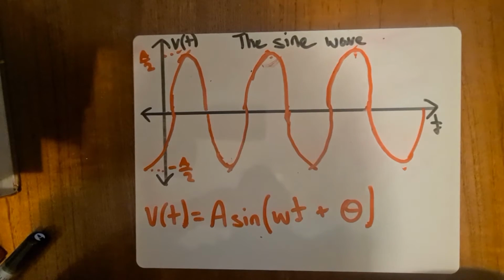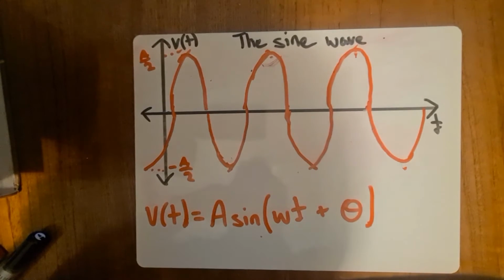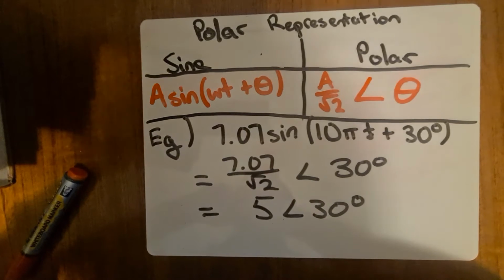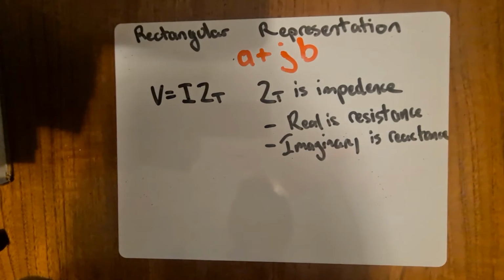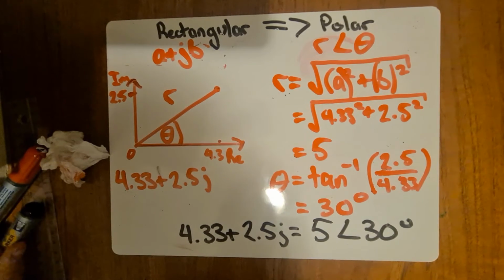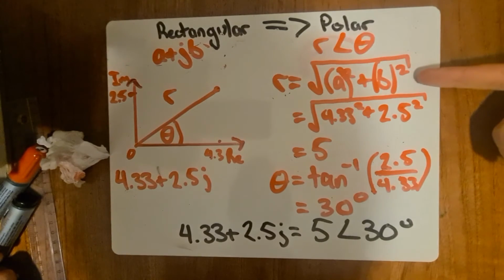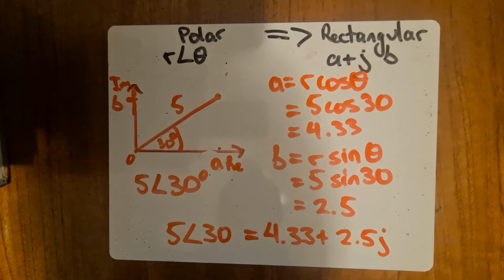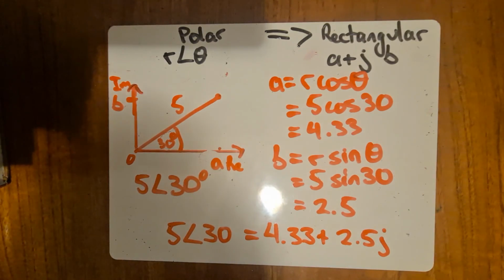Polar/Rectangular Representation of a Sine Wave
UoW ENGG104 Video Assignment Project